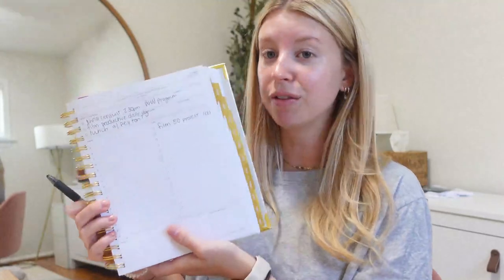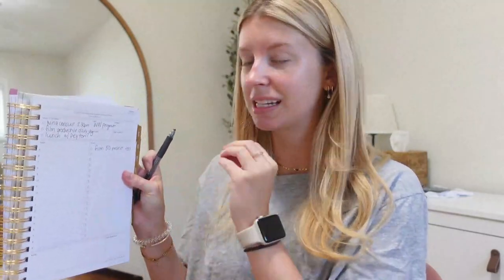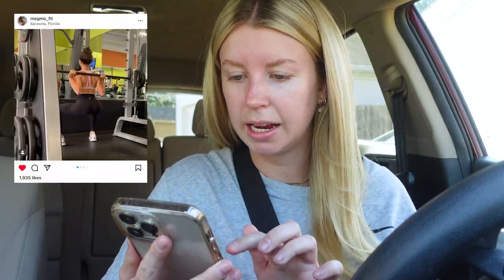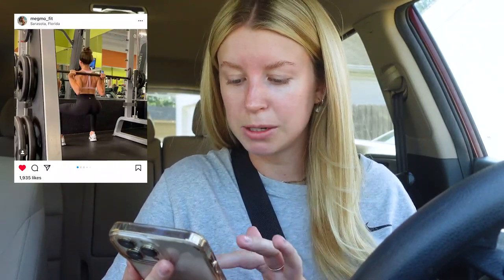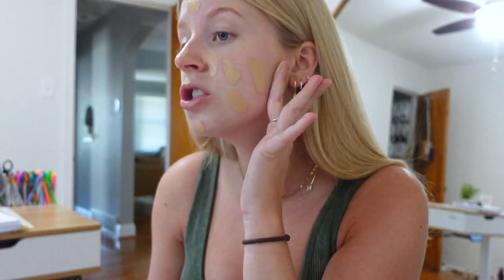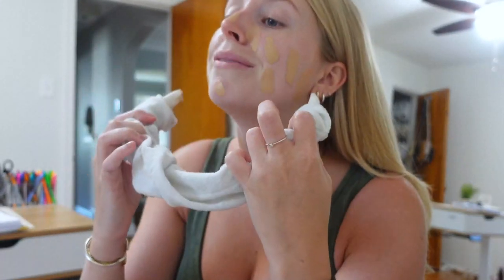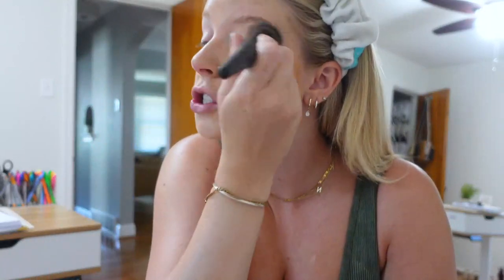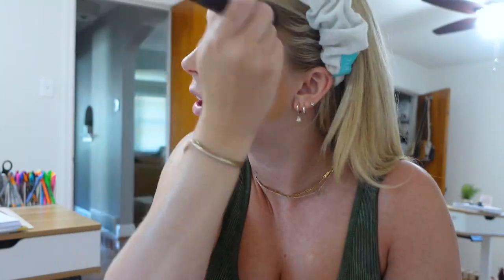6AM *PRODUCTIVE* & *REALISTIC* summer morning routine (working from home) | VLOG style